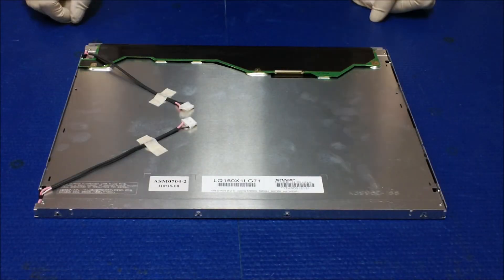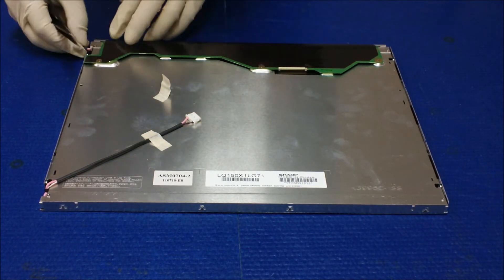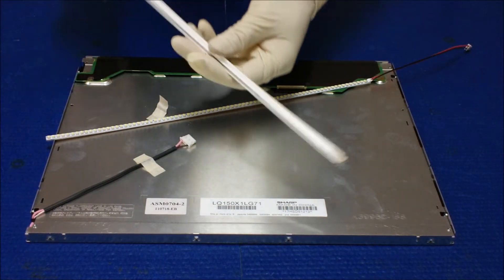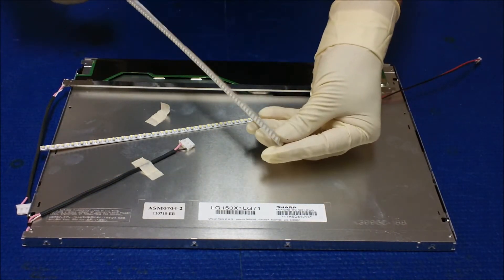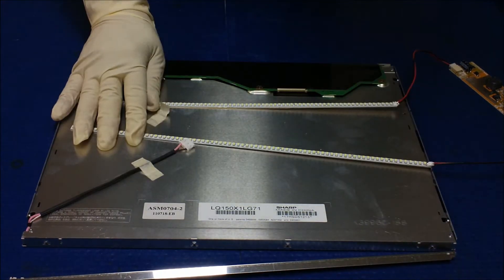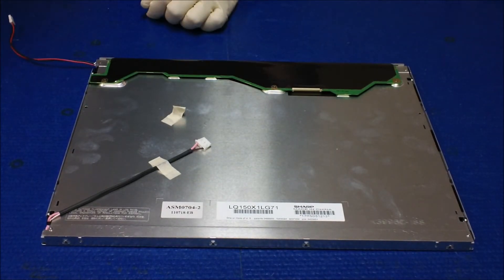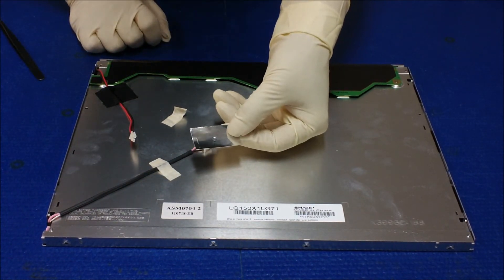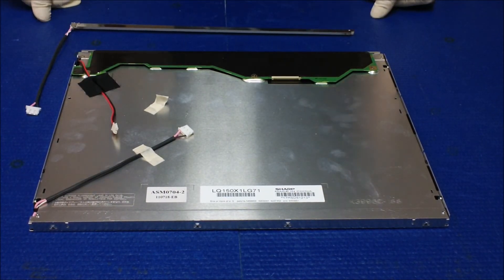LQ150X1LG71, How to Install LED Backlight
Instruction for installing Sunlight Readable UB36 Series LED backlight kit (P/N: UB54318LED8020X2) in Sharp LQ150X1LG71 15 inch Industrial LCD screen.